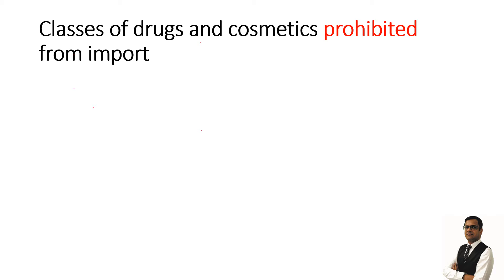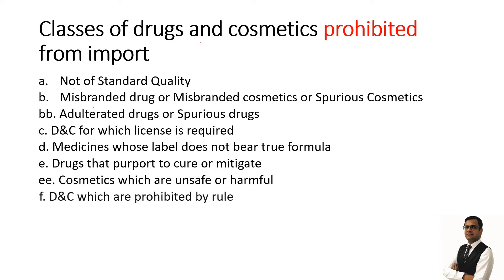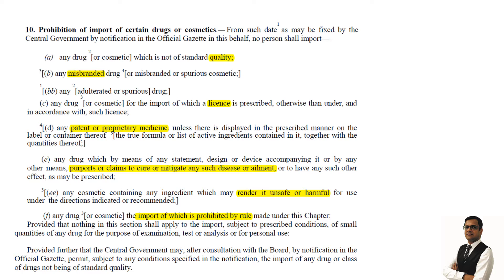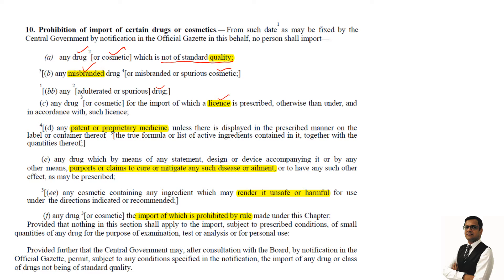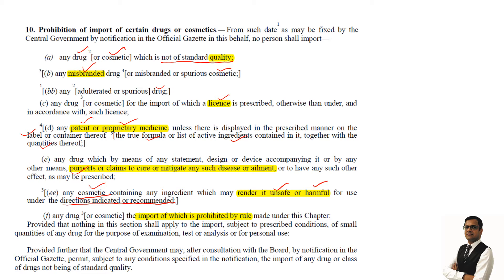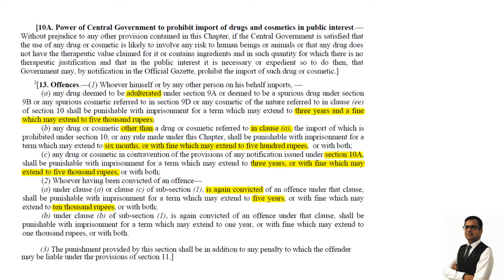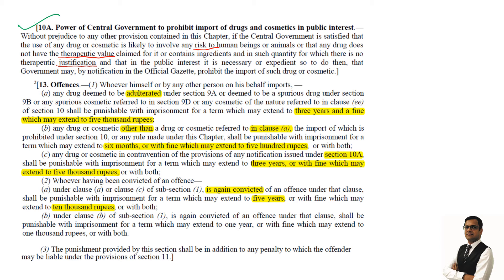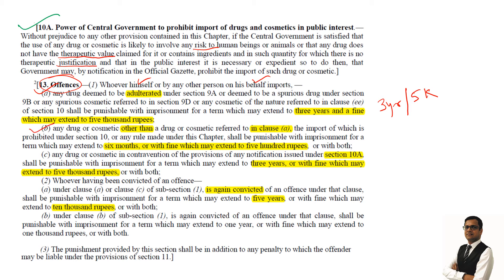Classes of drugs and cosmetics prohibited from import under D&C Act 1940 and Rules 1945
Dr Amrish Chandra